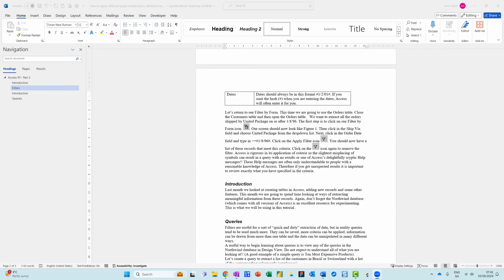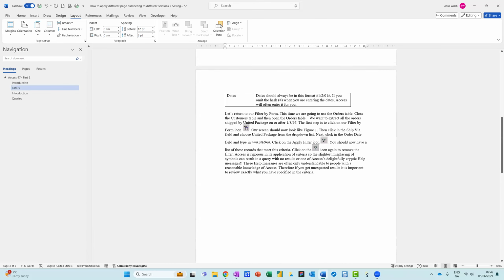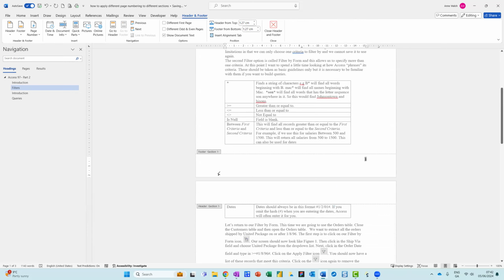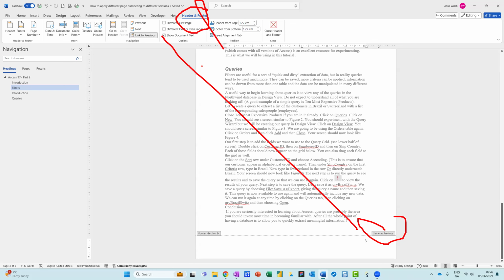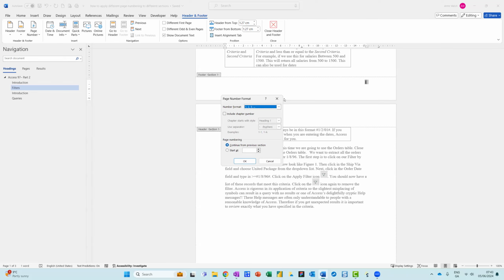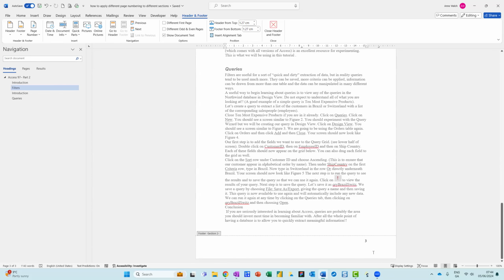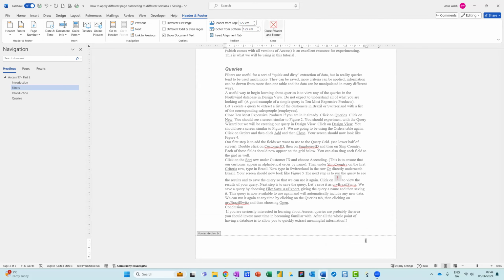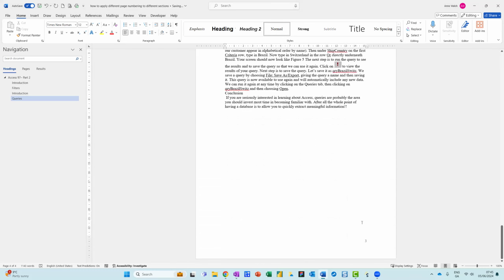How to have different page numbering for different sections